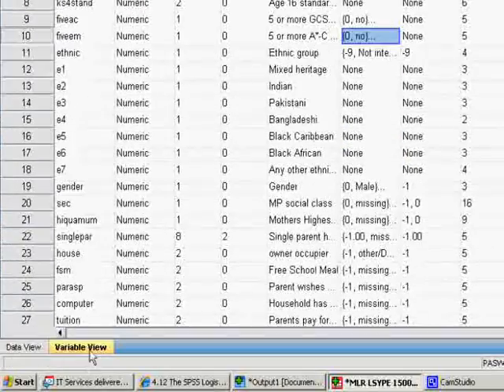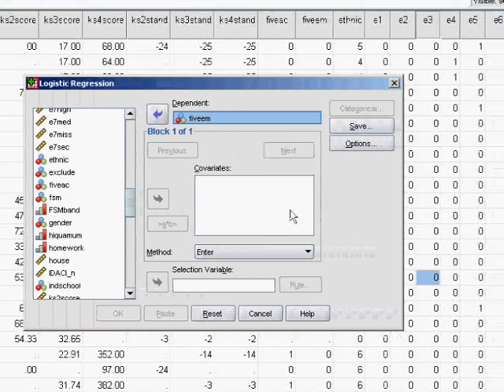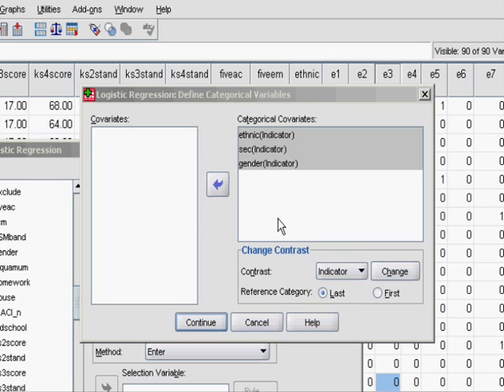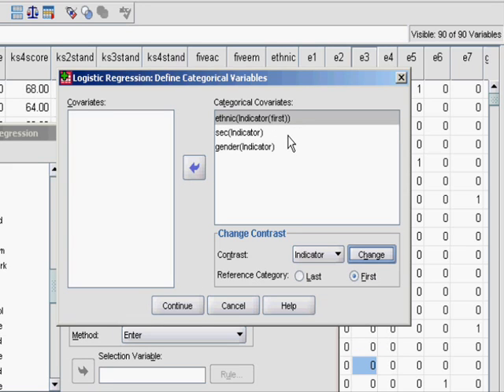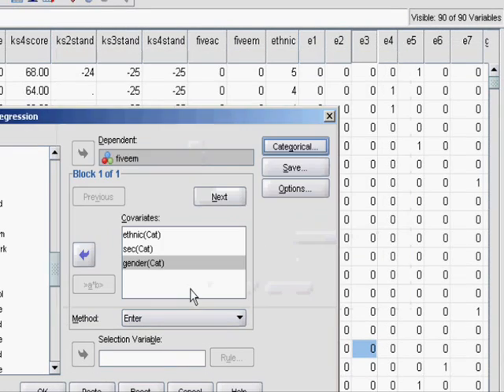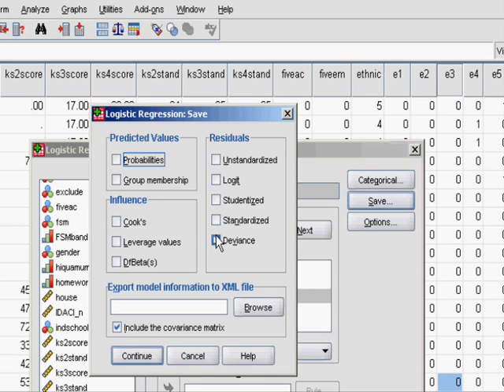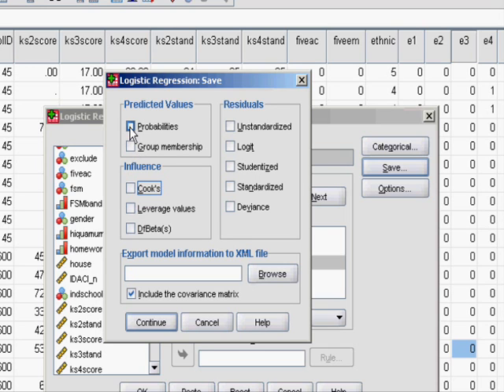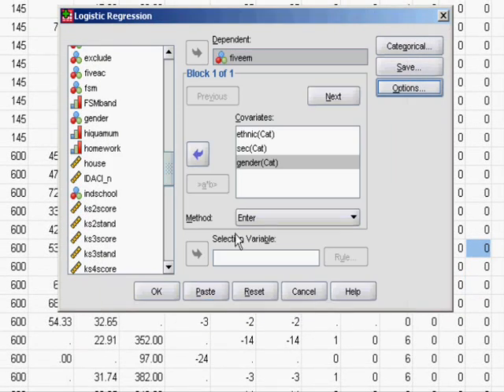1. Logistic Regression Using SPSS/PASW (Example 1, Part 1)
This video is about running a logistic regression analysis on SPSS (Part 1 of 2).